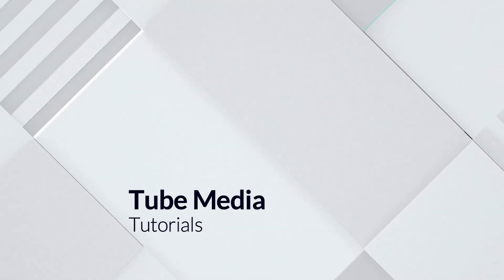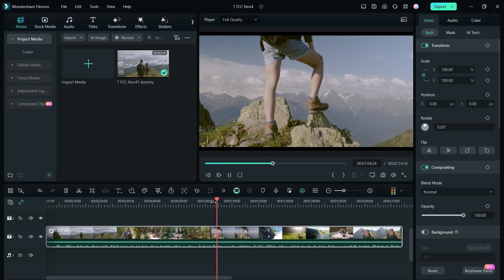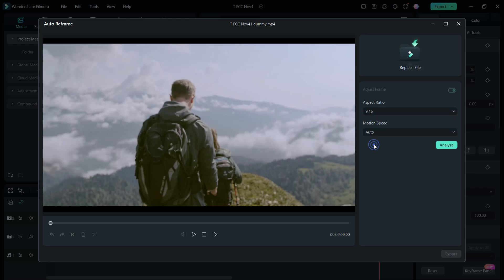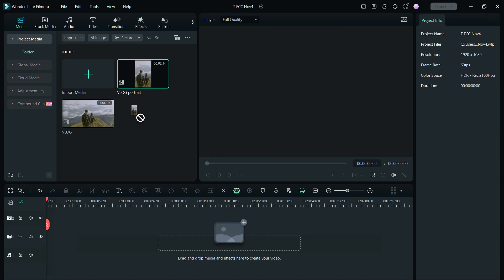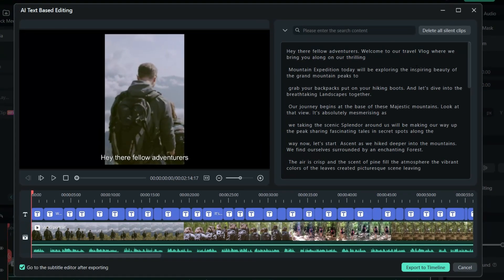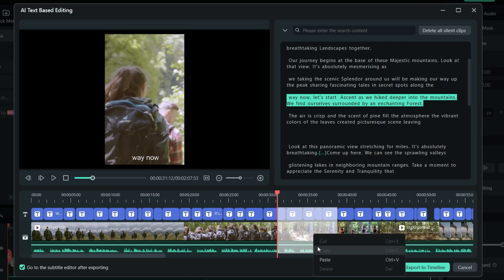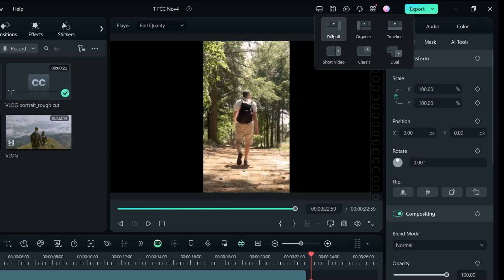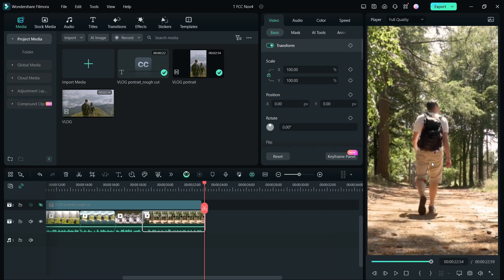Convert Long Videos to Short Portrait Trailers using AI Tools in Filmora 13!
Using these two AI tools in the Wondershare Filmora 13 - AI Auto Reframe and AI Text Based Editing, you can create short excerpts of your already uploaded full videos. So, create trailers for your long videos, attract more viewers! Try today!